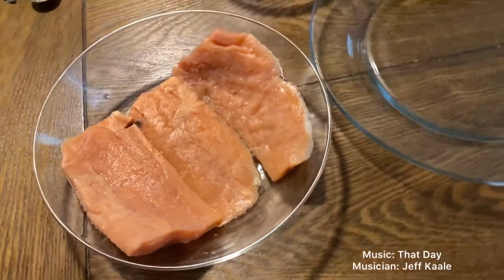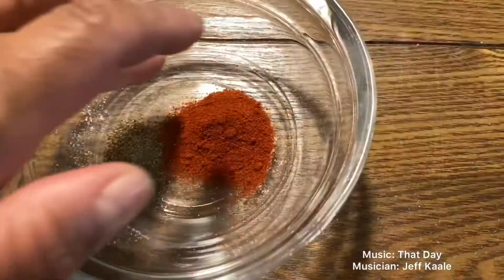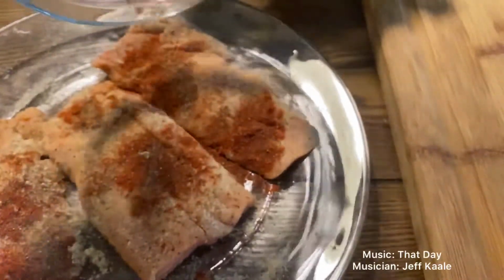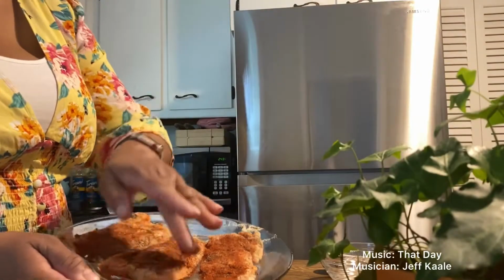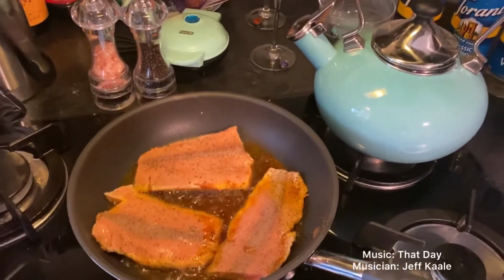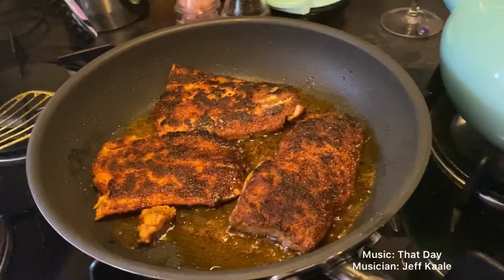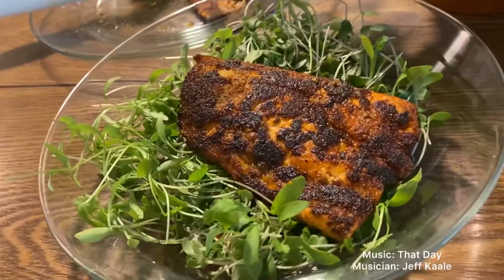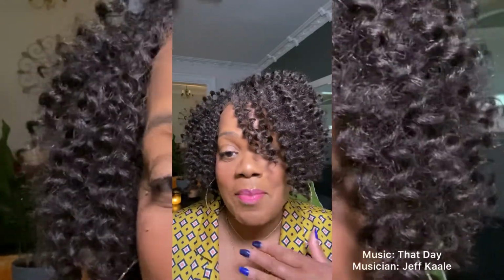BLACKENED SALMON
Blackened Salmon Fish Fillets

Equipment | Kitchen Tools
1 medium non-stick frying pan
1 fish fillet spatula
1 plate
2 small bowls for seasonings

Ingredients
* 3 3-4 ounce salmon fillets
* 1 tablespoon garlic powder
* 1 tablespoon onion powder
* 1/2 tsp kosher or sea salt
* 2 teaspoons black pepper
* 1 tablespoon of smoked paprika
* 2 tablespoons canola oil or your choice of cooking oil

Place thawed rinsed skinless salmon fish fillets on a plate and pat dry.
In a small bowl mix together garlic powder, onion powder, salt and 1 tsp of black pepper. Mix the seasonings together.

Sprinkle seasoning mix over one side of the fish fillets. If you prefer skin on salmon filets season the flesh side only.

Next mix together 1 tablespoon of smoked paprika and 1 teaspoon of black pepper. Sprinkle on top of seasoned side of fillet. This is what creates the blackened fish.

Prepare frying pan with cooking oil and heat on medium until oil is hot.

Place salmon fillets seasoning side down in hot oil and cook for 5-10 minutes until fish is “blackened”. Carefully flip fish fillets with fish spatula and cook for 2 minutes on the unseasoned side.

Remove cooked fillets from the pan and serve immediately with your favorite side dish or over a bed of salad greens.

All done! Enjoy!

Small Clear Bowls
Duralex Made In France Lys 5-1/2-Inch Stackable Clear Bowl, Set of 6

Small frying pans
Circulon Espree Stainless Steel...